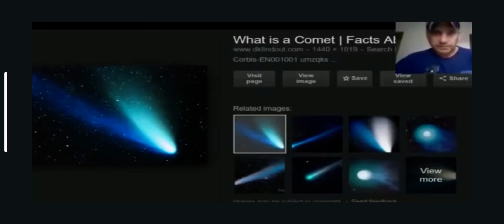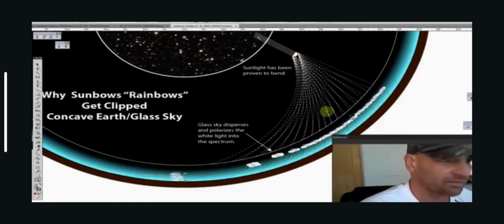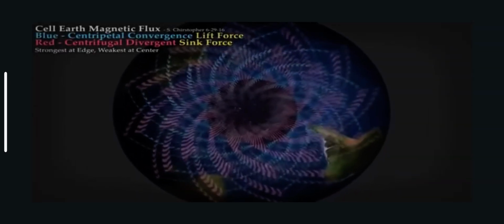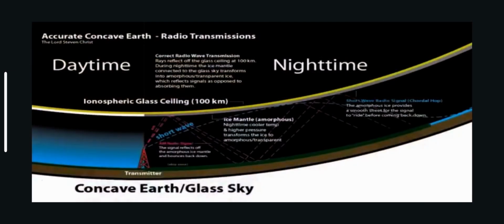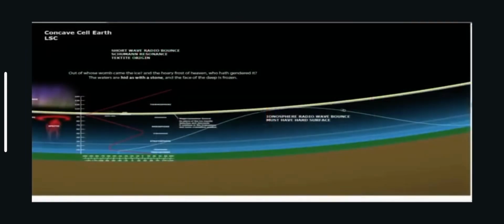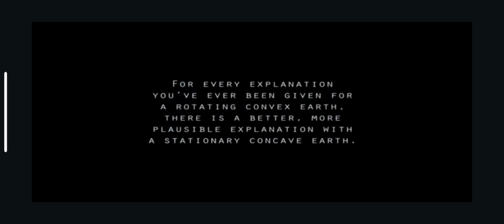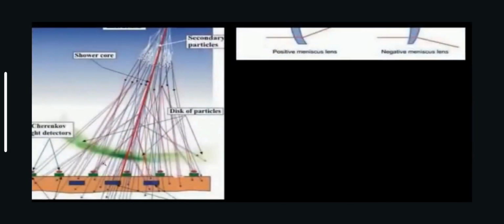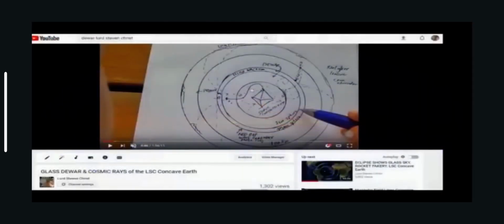Concave/Bubble Of Perception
Credit in comments